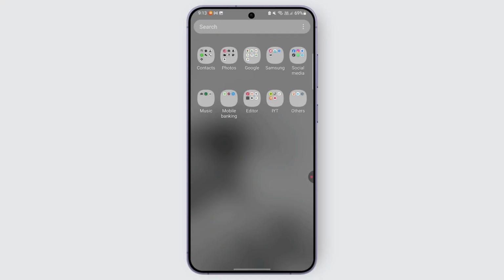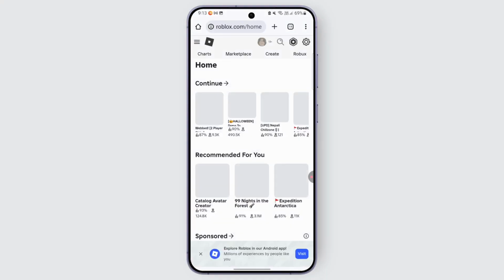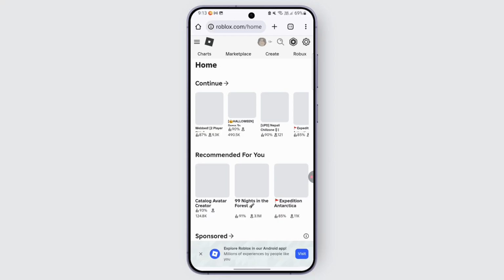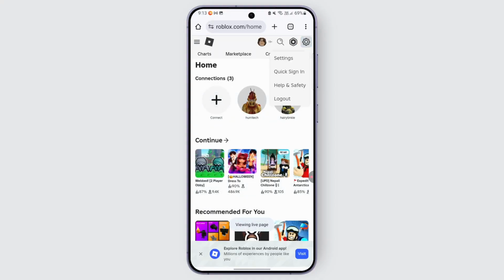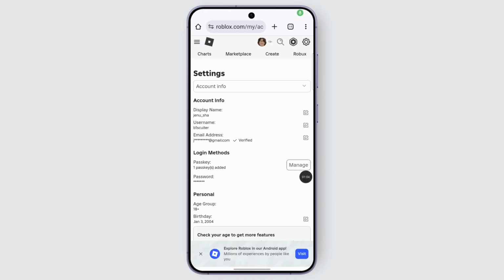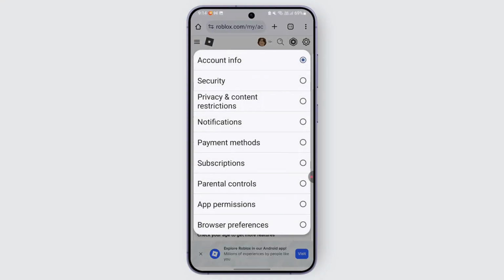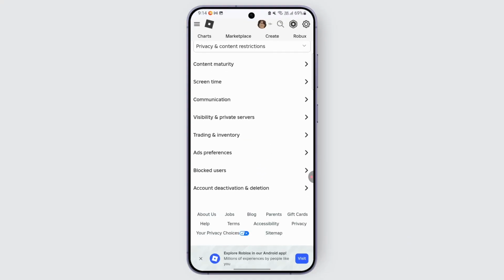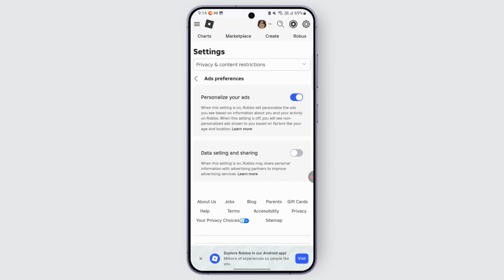How to Turn on Personalized ADs in Roblox Mobile settings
Want to turn on personalized ads in Roblox mobile settings to get ad recommendations tailored to your interests? This video will guide you through the steps on how to turn on personalized ads in Roblox mobile quickly and easily. Whether you're asking, "How do I enable personalized ads on Roblox mobile?" or need help finding the setting, this tutorial has you covered. Learn the steps to manage your ad preferences and enjoy a customized Roblox experience. Watch now to see how you can turn on personalized ads in Roblox mobile settings today!
Timestamps:
00:00 How to Turn On Personalized Ads in Roblox Mobile Settings
00:10 How Do I Enable Personalized Ads on Roblox Mobile?